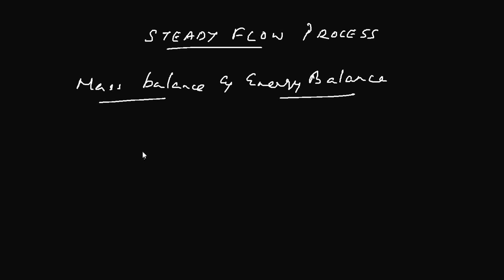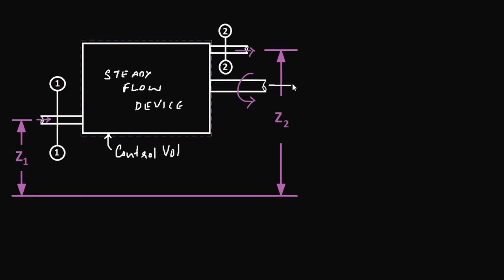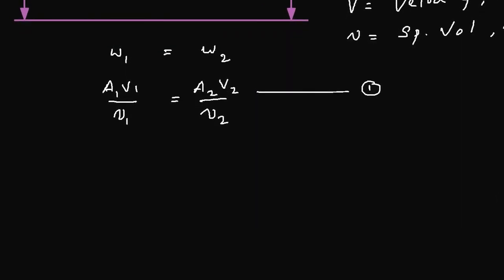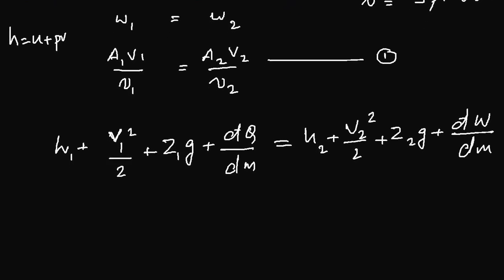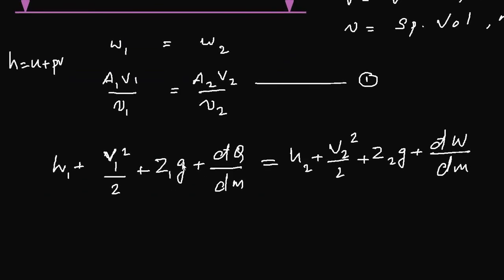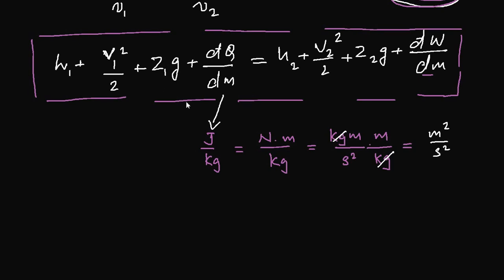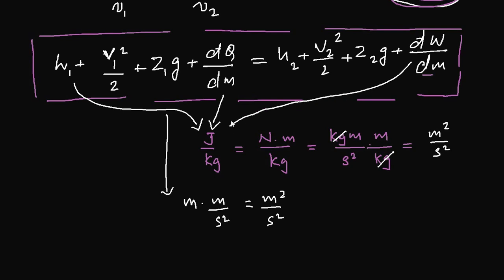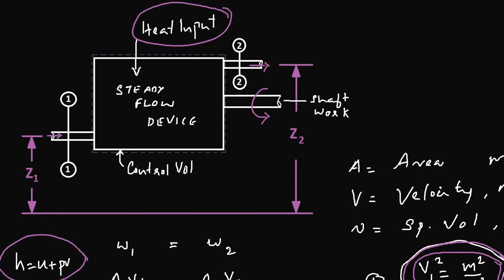Thermodynamics 12 - Steady Flow Process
Starts the discussion of Steady Flow Process with this video. The Mass balance and Energy Balance equations for a Steady Flow Process is being discussed. This will be discussed in more details in the next few videos.